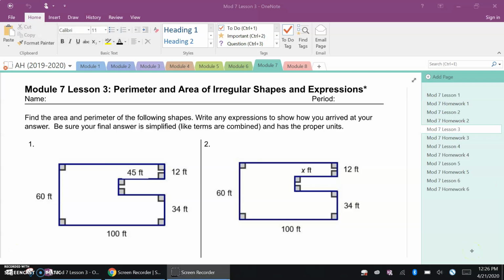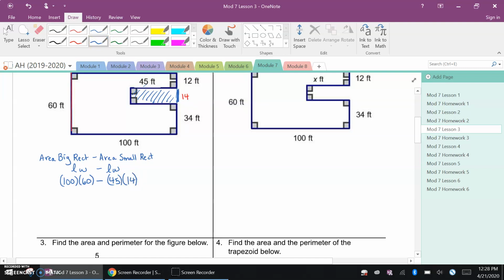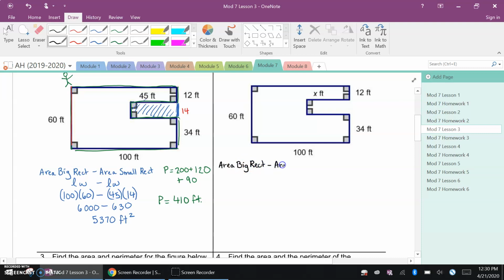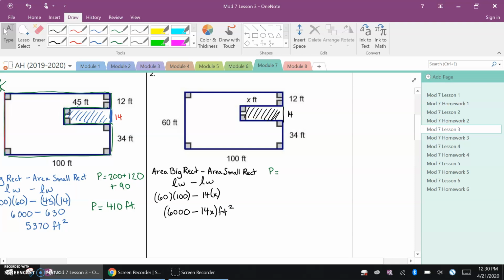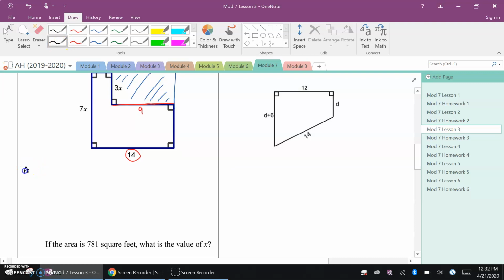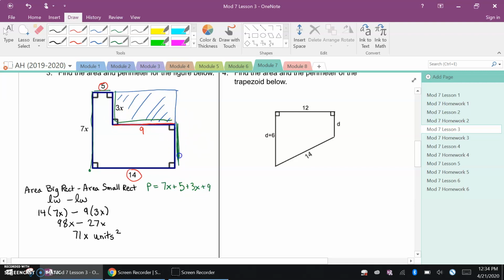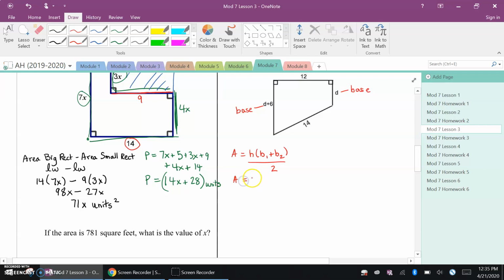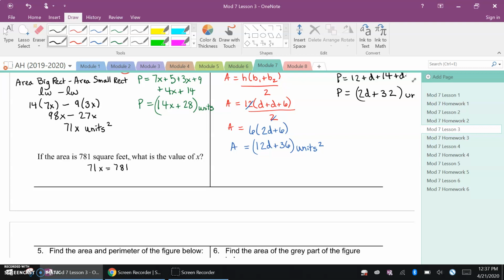AH Mod 7 Lesson 3 Part 1